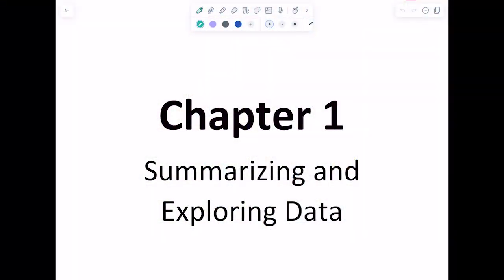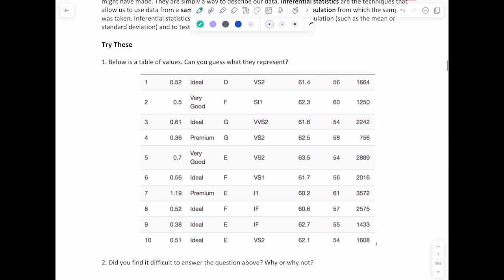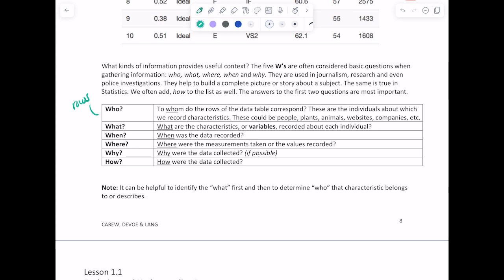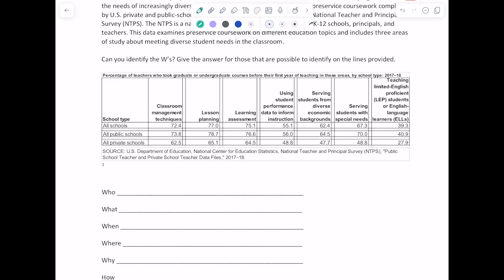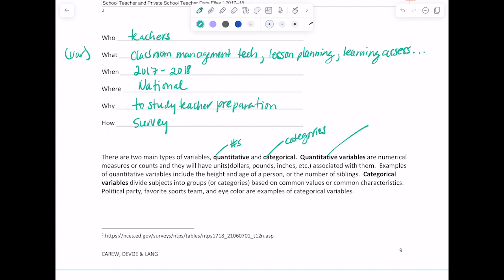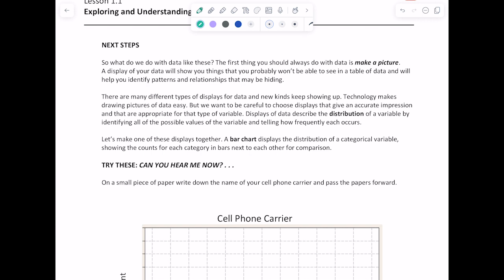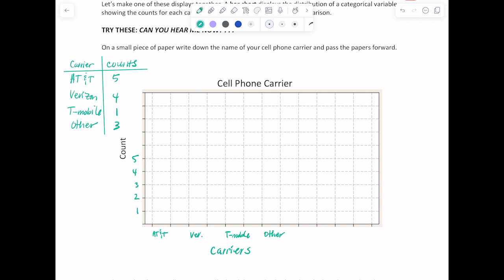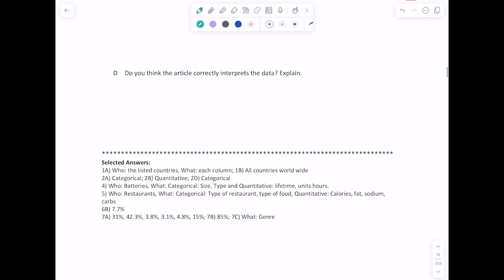1.1 Exploring and Understanding Data